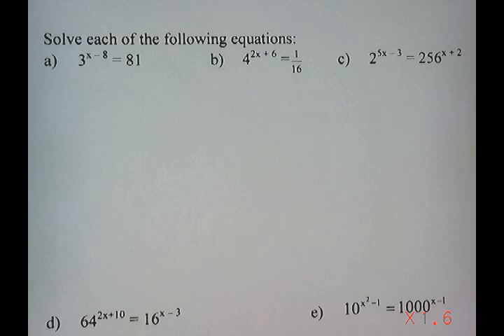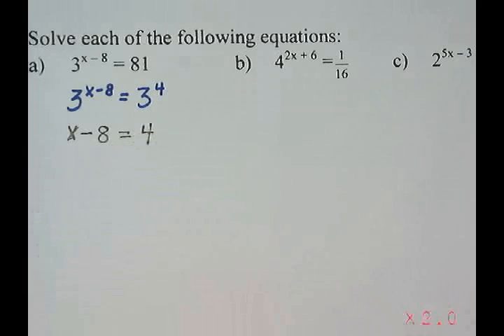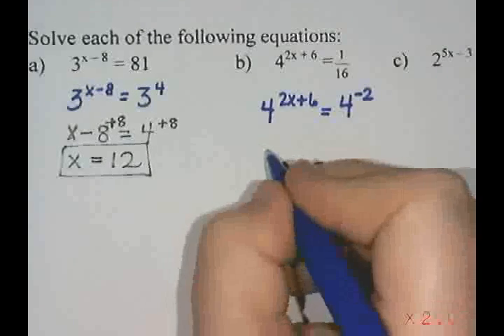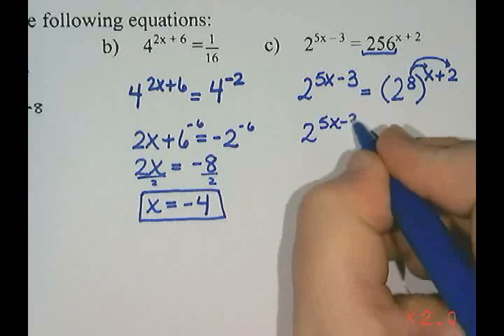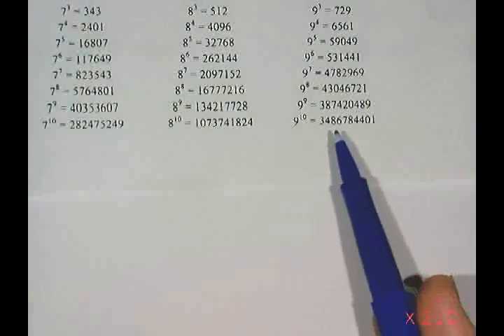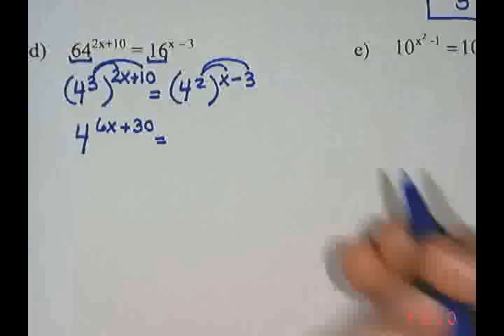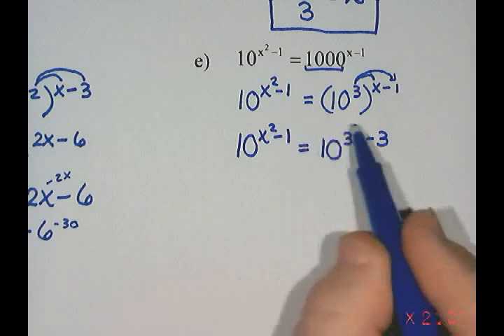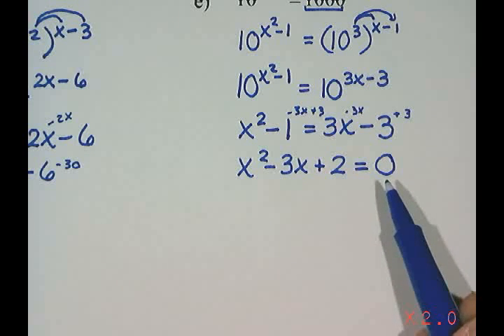Writing Exponents With Different Bases - Part 2 - Exponential Equations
Part 2 of 2 on Writing Exponents With Different Bases.  In this part, we solve exponential equations by writing exponents as powers of the same base.